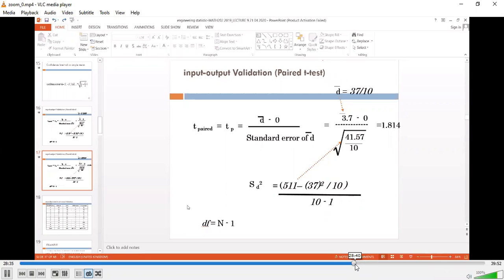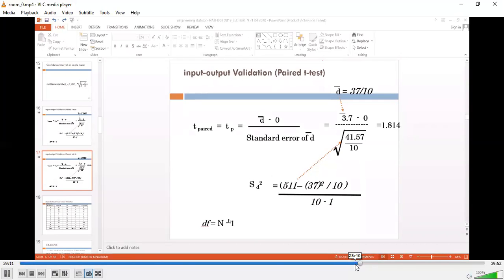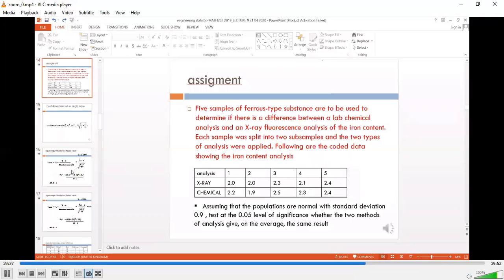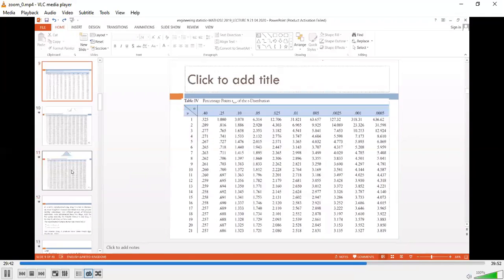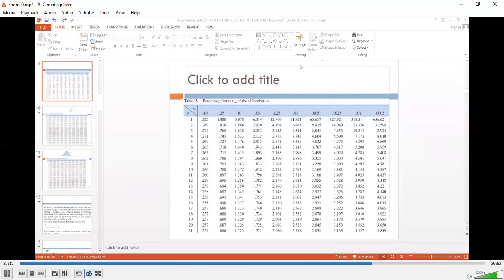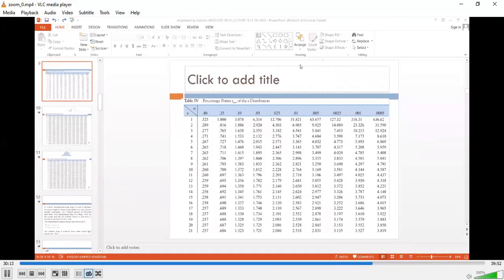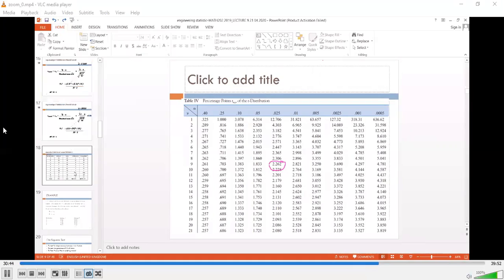test on two population means 3